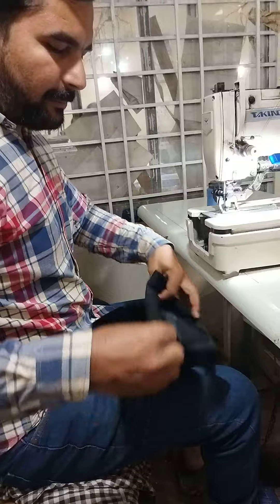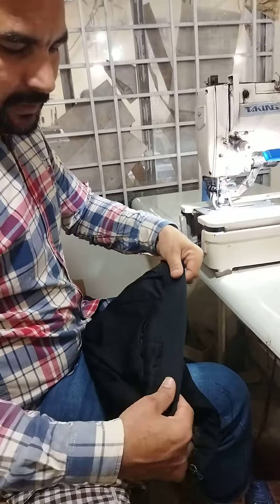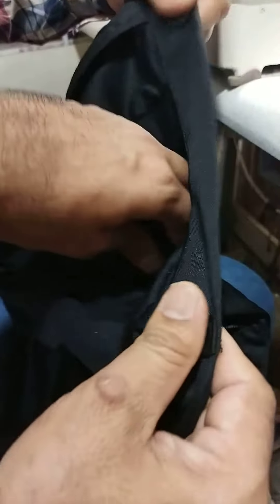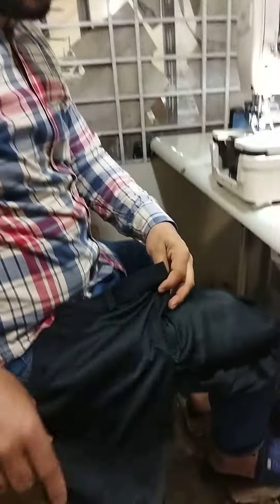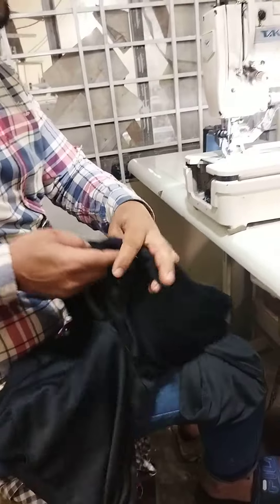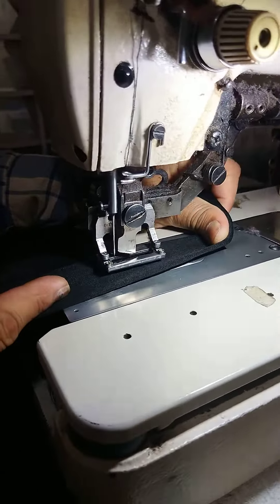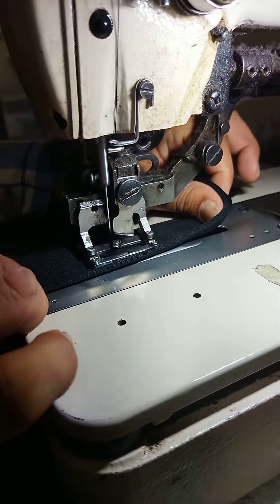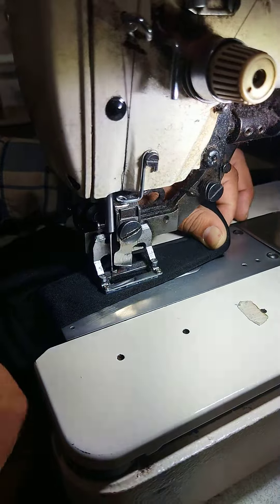Automatic Button Hole or Kaaj Machine